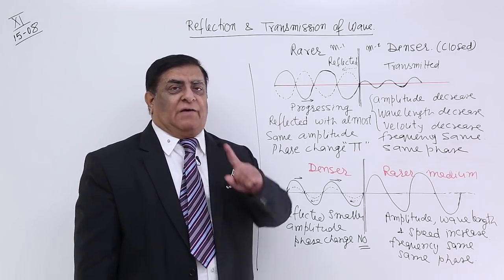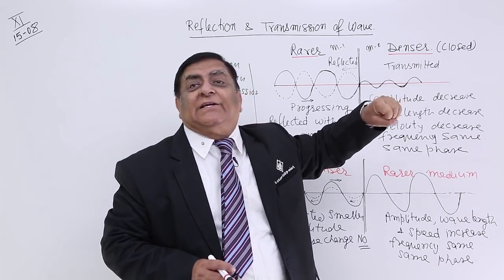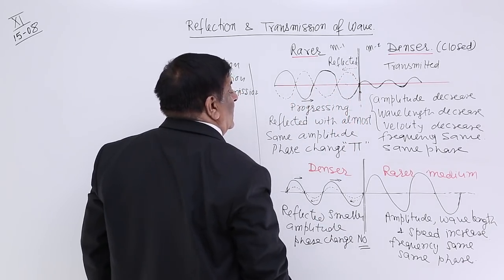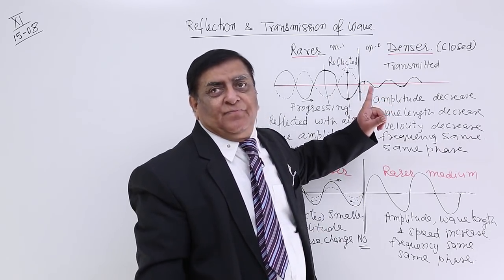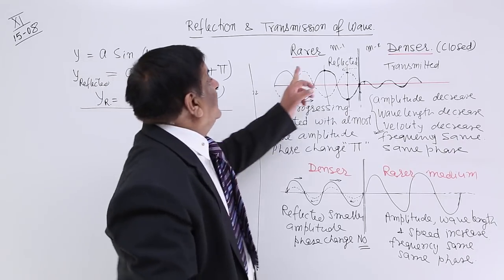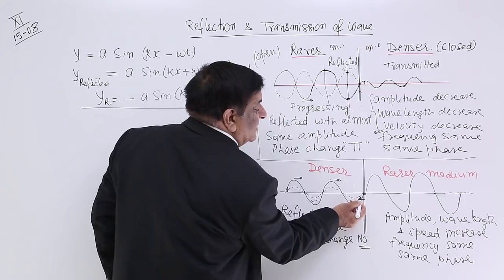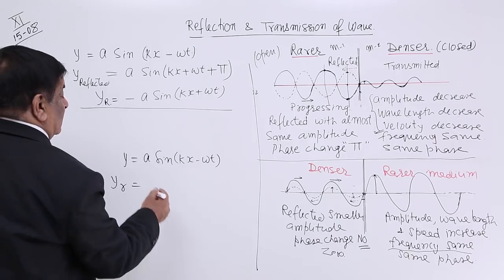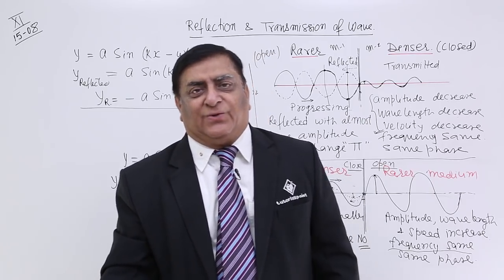Class 11th – Reflection and Transmission of Wave | Waves | Tutorials Point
Reflection and Transmission of Wave